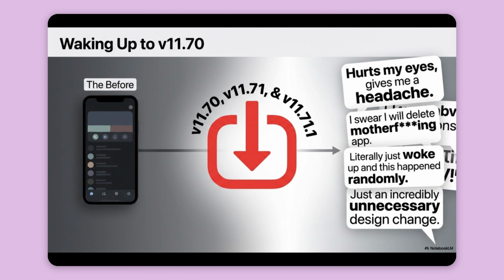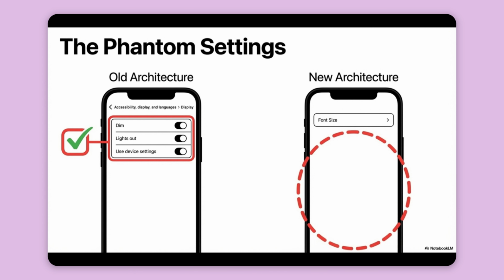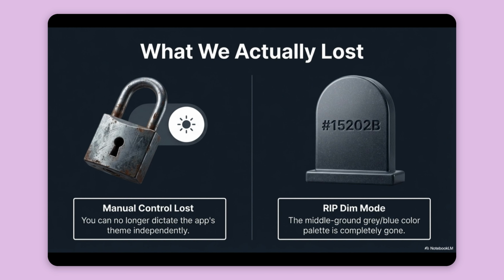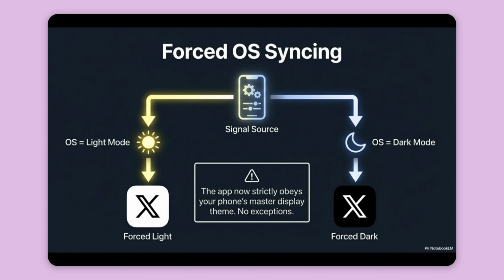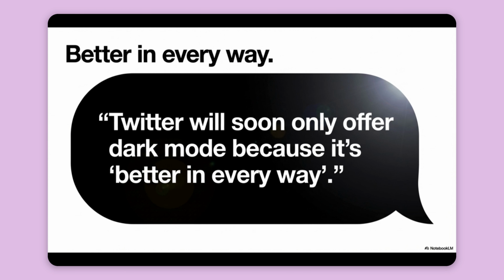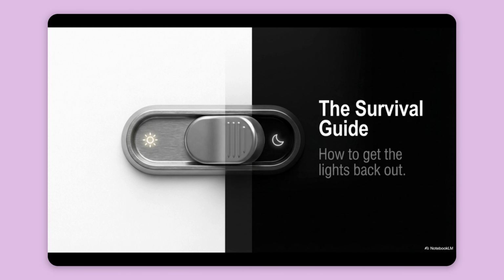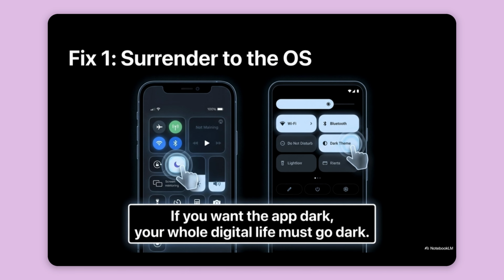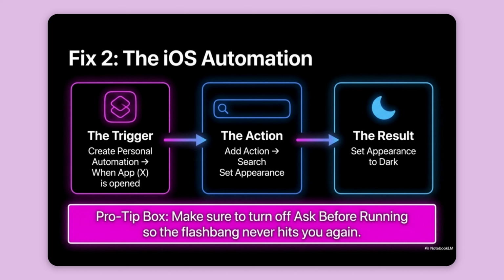X Dark Mode Missing? How to Fix the Version 11.70 "Flashbang" Update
Did you open X today only to be blinded by a "flashbang" of white light? You aren’t alone. The recent v11.70 update (along with v11.71 and v11.71.1) has completely removed manual dark mode settings for many users, leaving them stuck with a bright screen that causes eye strain and headaches

In this video, we break down exactly what changed in the app’s architecture, why your "Dim" mode disappeared, and three proven ways to fix it and get your dark theme back.

What’s inside this video:
The v11.70 Update Explained: Why your manual display toggles for "Dim" and "Lights Out" are suddenly missing from the settings menu

The Death of "Dim" Mode: Why the beloved navy blue/grey palette (15202B) was removed and what it means for mobile users

Forced OS Syncing: How X now strictly obeys your phone's master display theme, giving you no choice but to follow system-wide settings

The "Better in Every Way" Irony: Looking back at the promise that X would move to dark mode only, and how this update did the exact opposite for light-mode users

3 Ways to Fix the X Flashbang:
The OS Surrender (Easiest): How to change your entire phone’s theme to Dark Mode to force X to comply

The Apple Bypass (Best for iOS): A step-by-step guide to using the iOS Shortcuts app to create an automation that forces X into dark mode without changing your whole phone

The Desktop Rebellion: For browser users, we show you how to use the Dark Reader extension or the community-made xdim.app to restore the classic "Dim" mode experience

Is the new update making you want to delete the app?